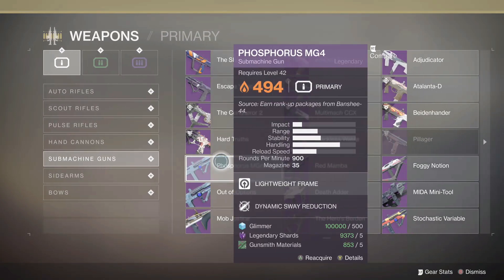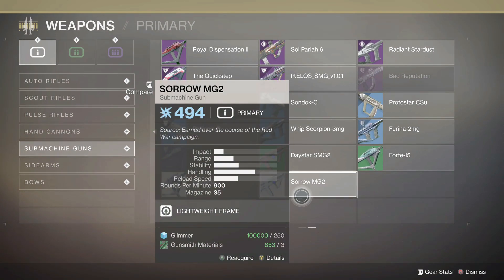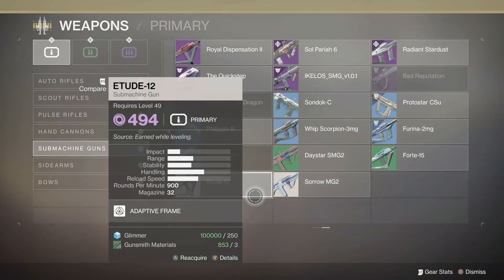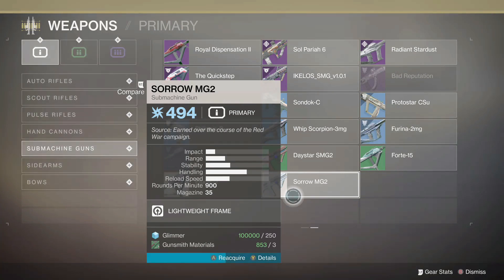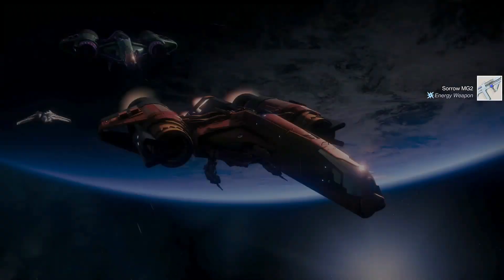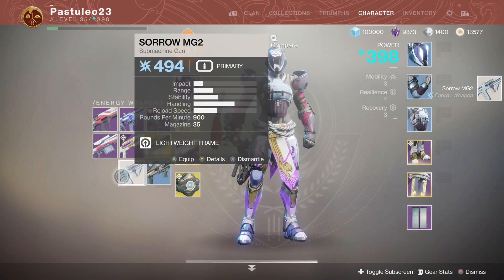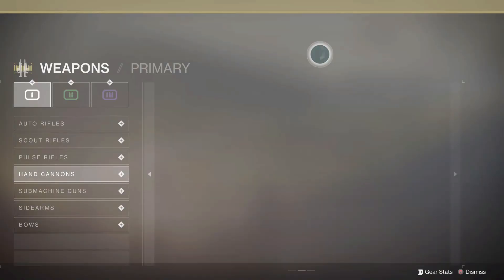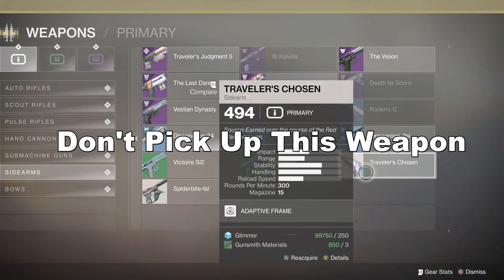Boost Your Alts Power Level Instantly - Sorrow MG2 (Patched)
Shoutout to Ali Saf for this
This is how to boost your alts character level. Things in your collection are loosely based on your power level. So grab the Sorrow MG2 from the collections on your highest power character. Then transfer it to your other characters.